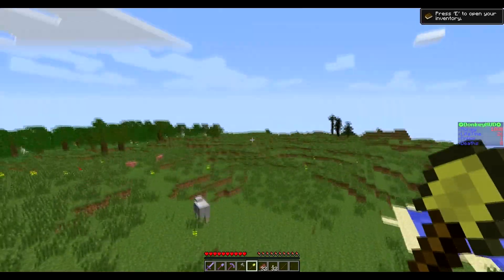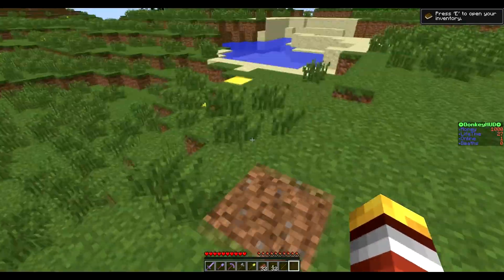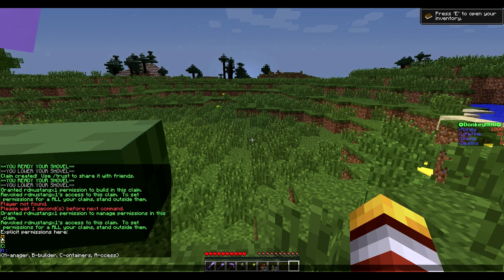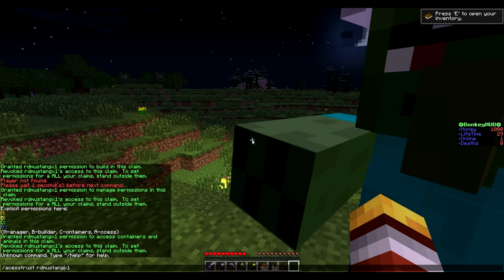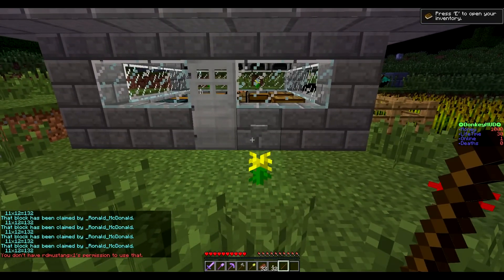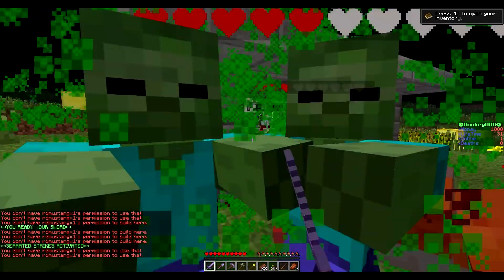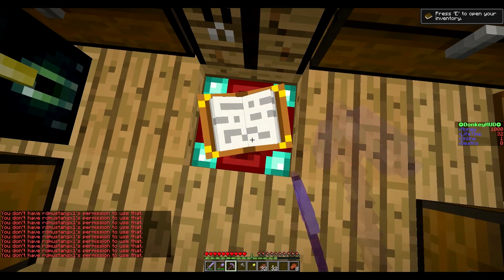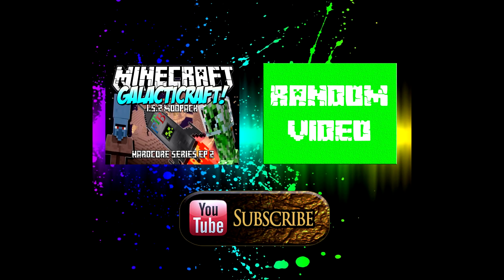Beginners guide and commands for the Grief Prevention plugin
Just a quick and helpful tutorial on some of the basic greif prevention plugin commands.